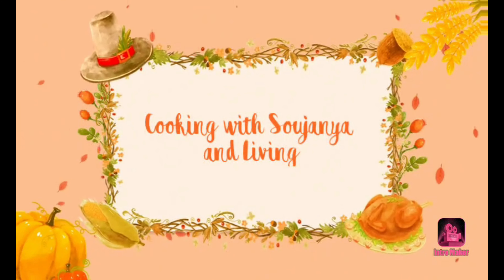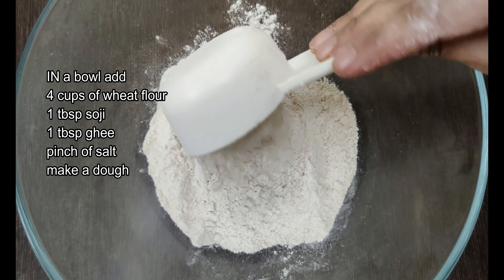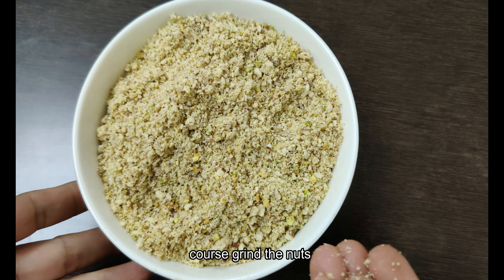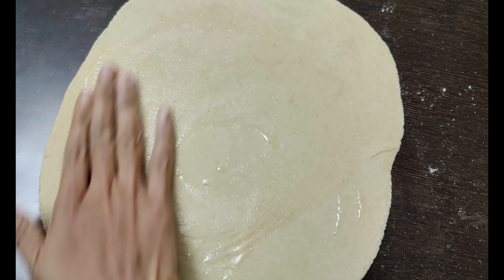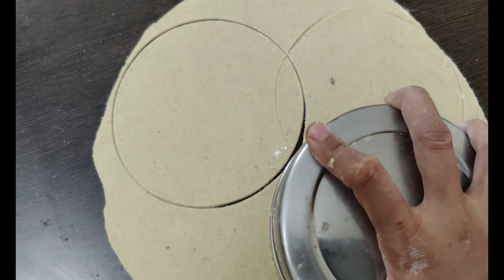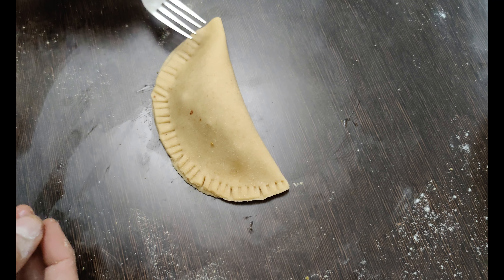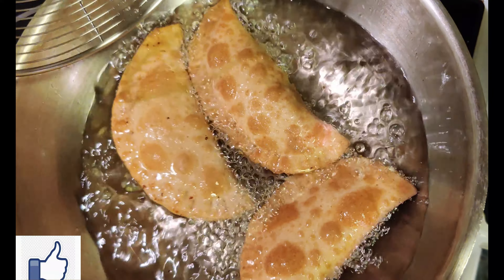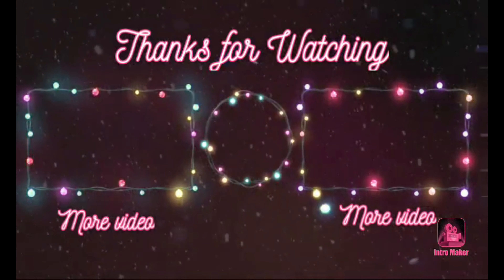Kajjikayalu recipe in telugu | Gujiya recipe| Wheat flour nuts filling gujiya| Garijalu cookingwith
TITLE: Kajjikayalu recipe in telugu | Gujiya recipe| Wheat flour nuts filling gujiya| Garijalu cookingwith soujanyarekha &living |Healthy recipe |

Hello Everybody, this is Soujanya Rekha from Doha, Qatar. I am a Youtuber, and my channel name is "Cooking with Soujanya & living". Through my channel I want to share you all healthy, quick, and easy recipes with some good cooking tips ,  beauty tips , my daily life style videos . Thank you for visiting my channel and keep supporting me.